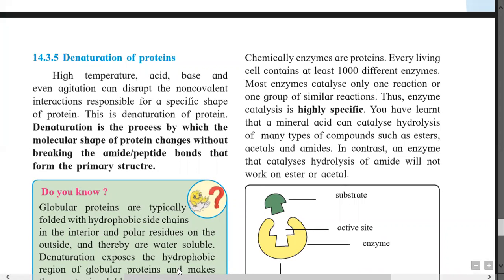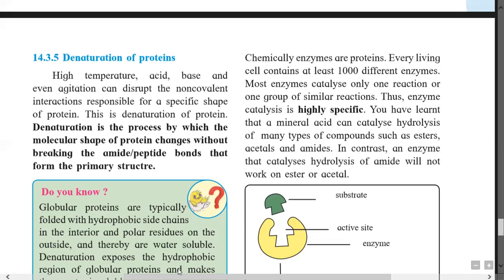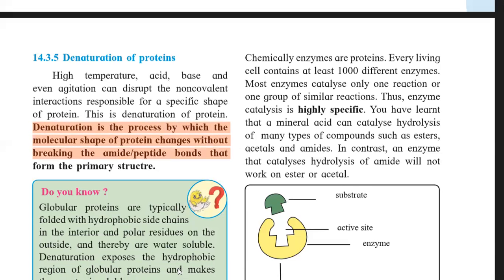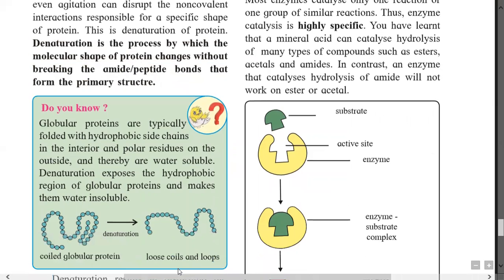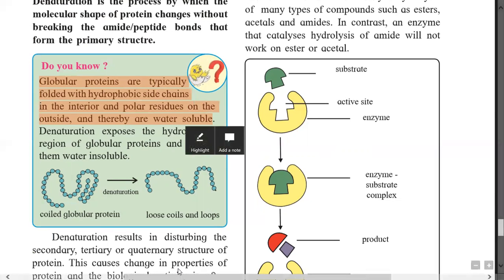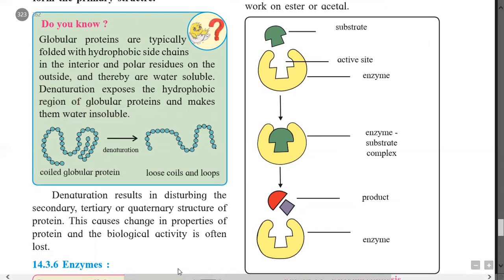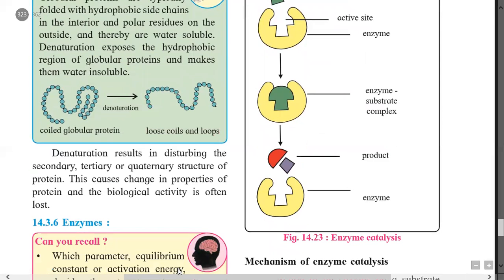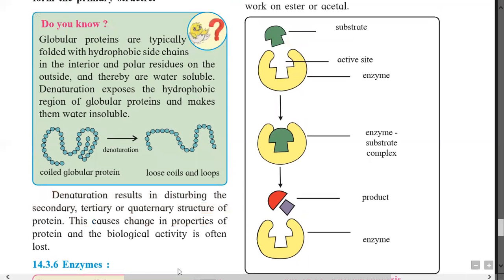Denaturation of Protein